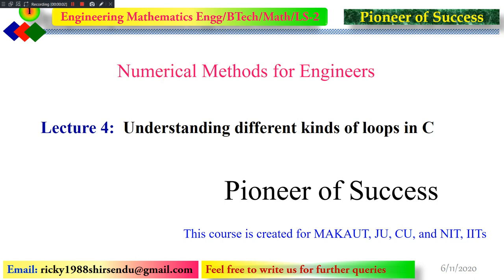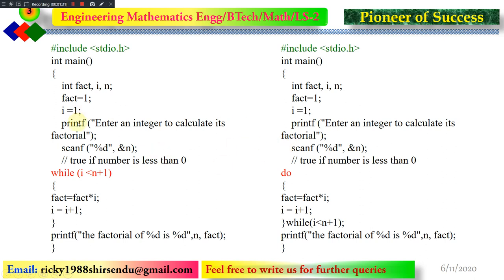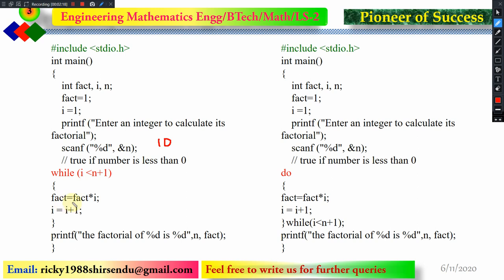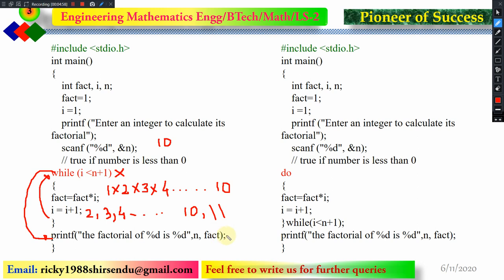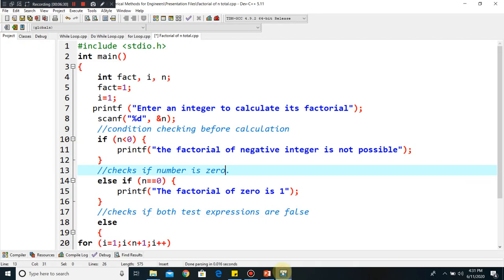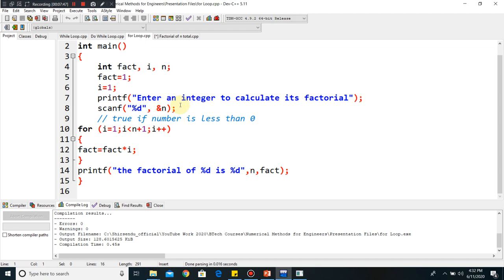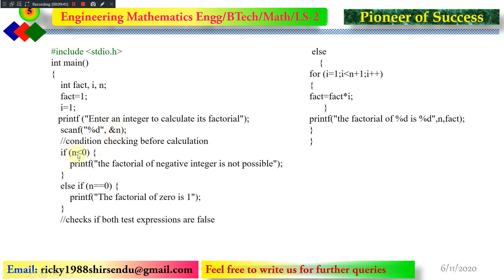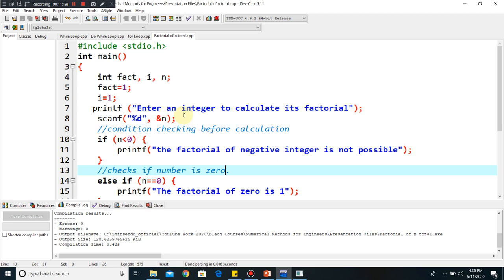Different Kind of Loops ( while, Do while, for) in C programming in Light of Numerical Methods.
Numerical Methods for Engineers course has been designed for B.Tech level students. This will help students in gaining basic coding skills along with numerical techniques.
The coding and other lecture notes will be uploaded on the web very soon.